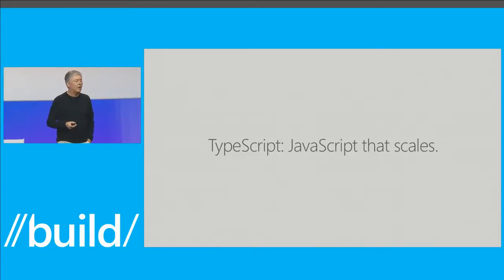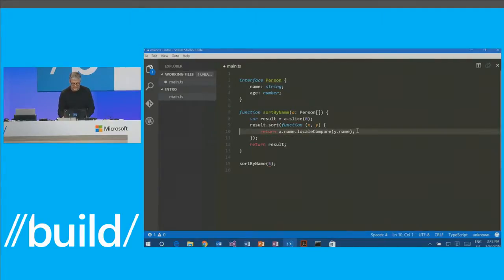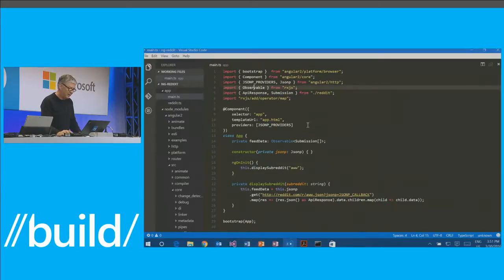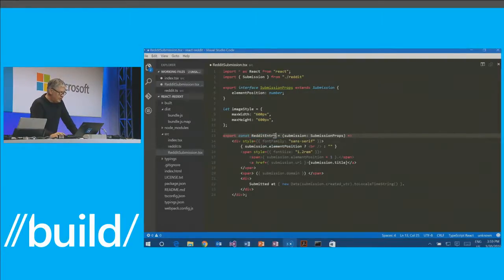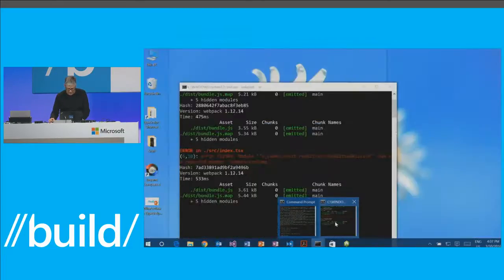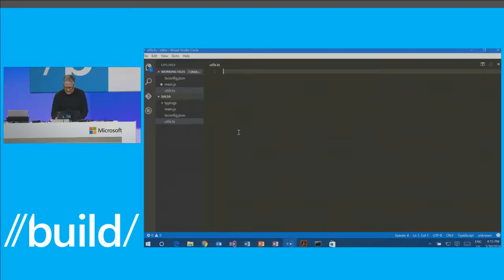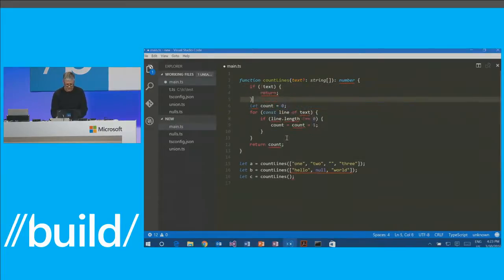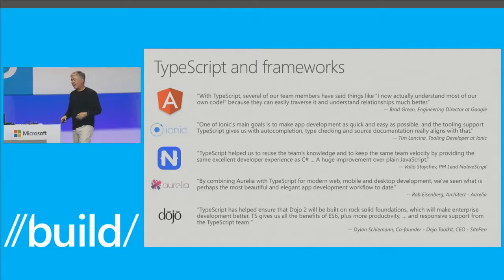TypeScript Build 2016